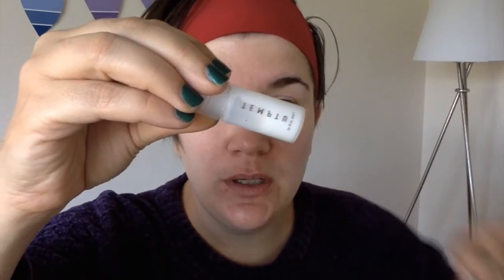Dubious Beauty Tip 10: Filling in Brows With Oreos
The actual "tip" I've seen is to use Oreos for MASCARA, but I am not putting COOKIES in my EYES. So I try filling in my brows instead.